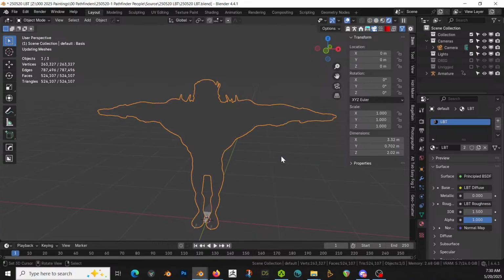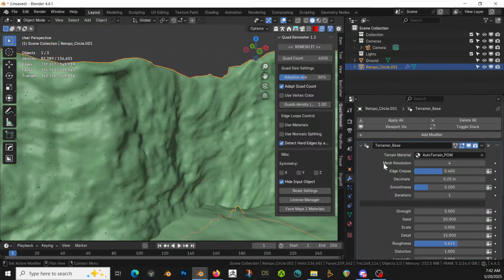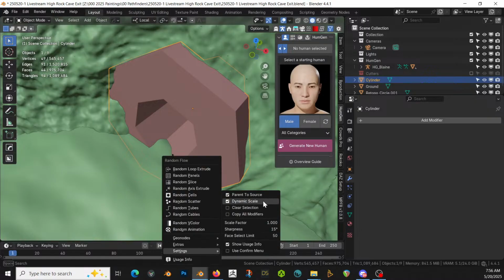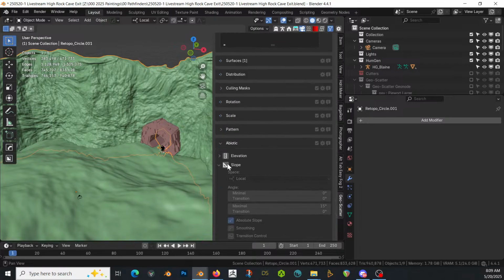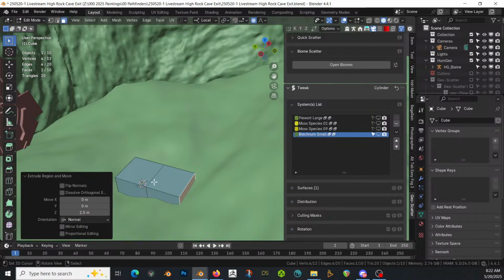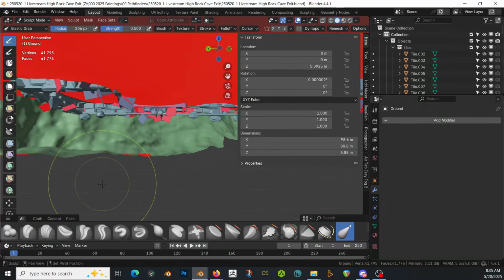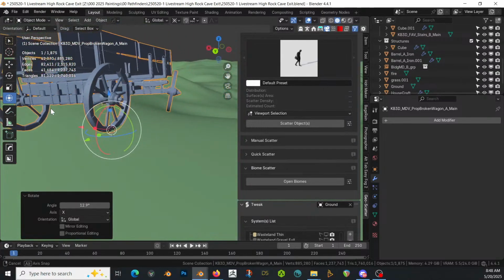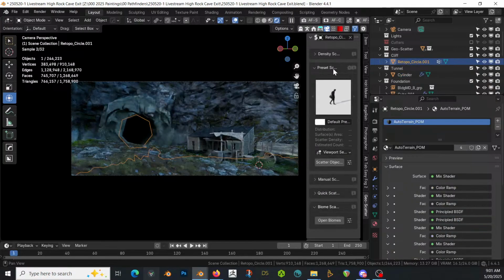Fantasy Dungeon Cave Entrance Environment in Blender